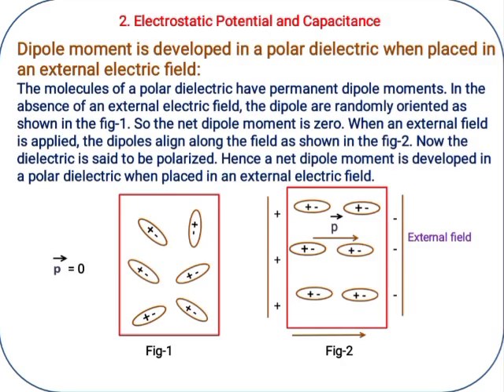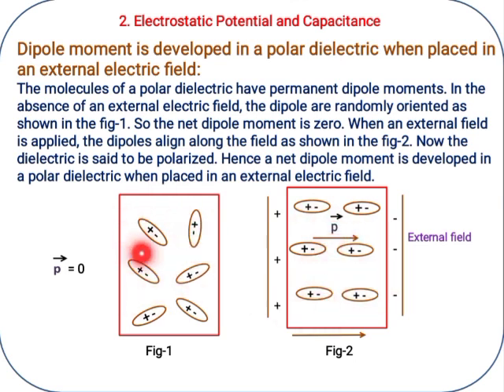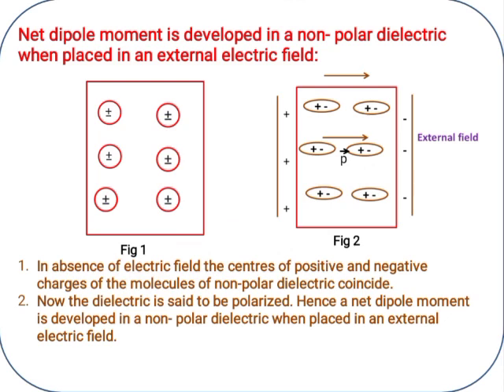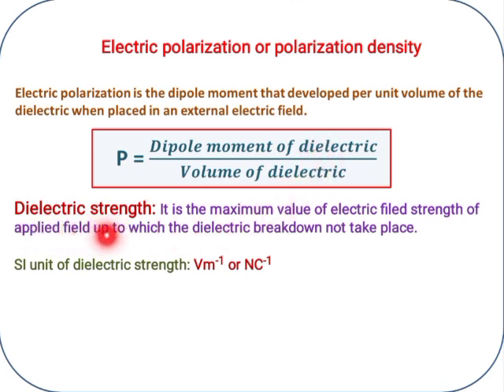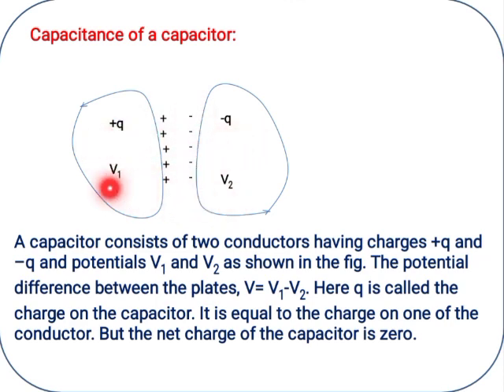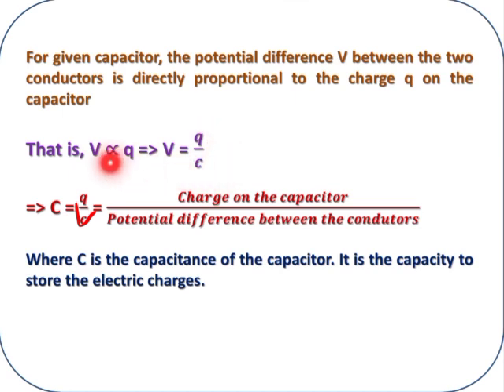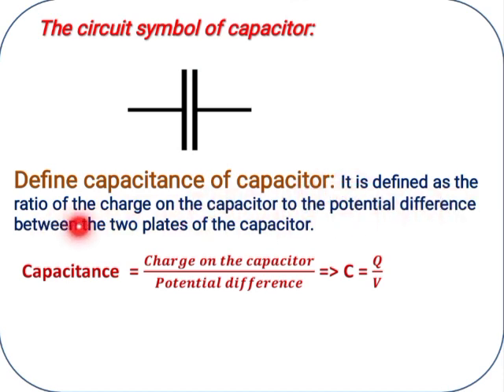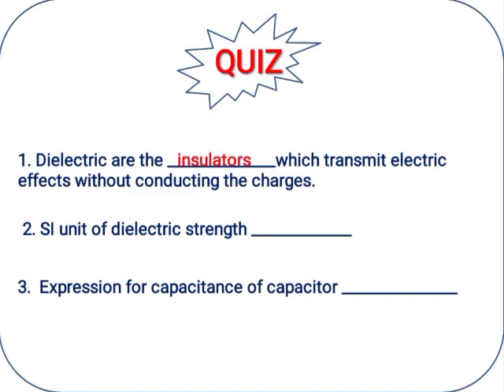2. Electrostatic Potential and Capacitance Part 5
PUC 2 Polar molecules Dielectrics conductors Capacitors Capacitance